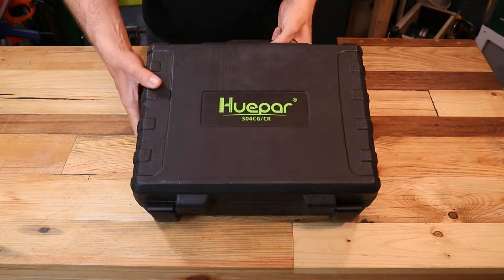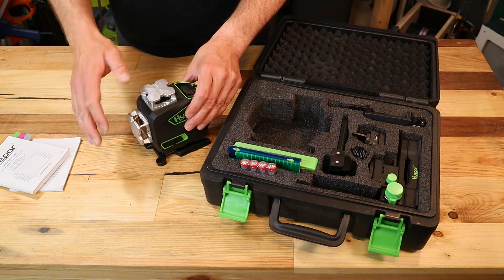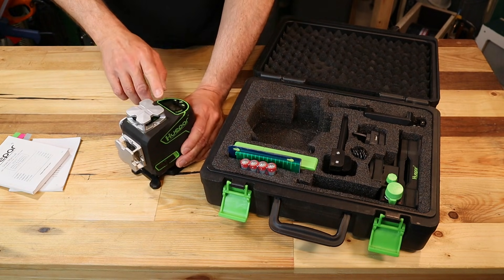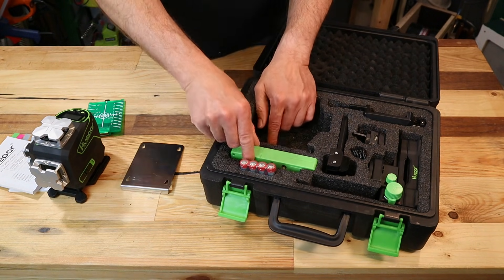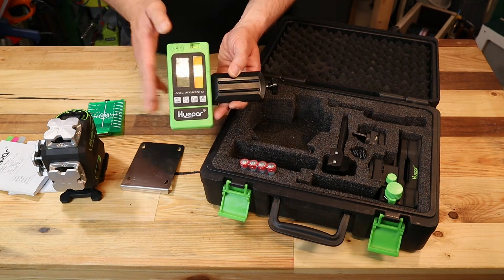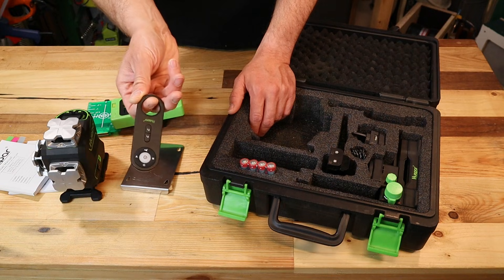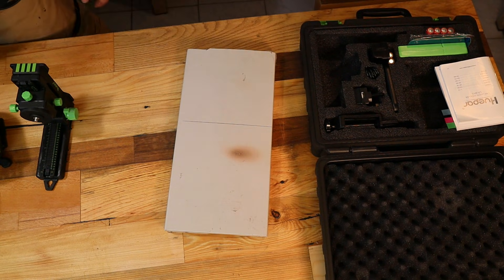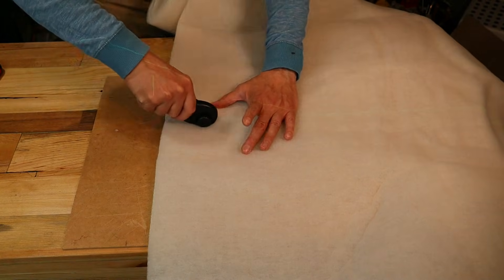Huepar S04CG Laser Level – Real-World Review, Accuracy Test & Use Cases!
In this review, I take an in-depth look at the Huepar S04CG 4D Green Laser Level based on my real experience using it on various projects. This isn’t an unboxing – it’s a hands-on, practical review showing how this laser performs where it matters most: on the job.

🧰 What’s Covered in the Video:
- A detailed look at the laser level and included accessories
- A simple but effective accuracy test to show how reliable this laser really is
- A unique use case I discovered in my workshop — something I haven’t seen anywhere else online!
- My honest thoughts on performance, features, and value

📌 Key Features of the Huepar S04CG:
- 4 x 360° bright green laser lines
- Self-leveling and manual modes
- Pulse mode for outdoor use
- Magnetic mount and adjustable base
- Rechargeable battery and charger included

🔍 Whether you're a DIYer, contractor, or tool enthusiast, this review gives you a practical look at what the Huepar S04CG can really do — beyond the box.